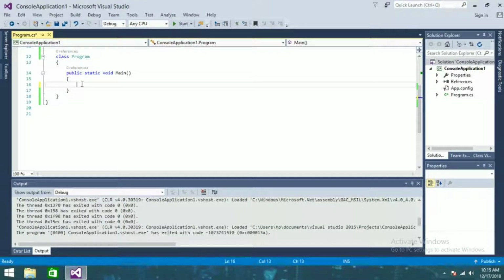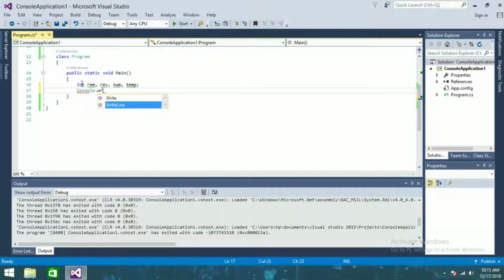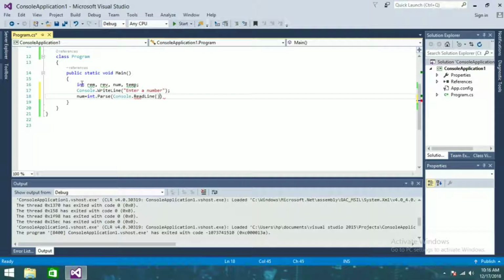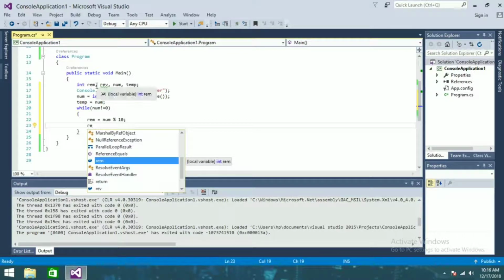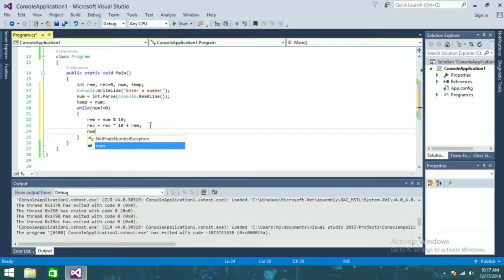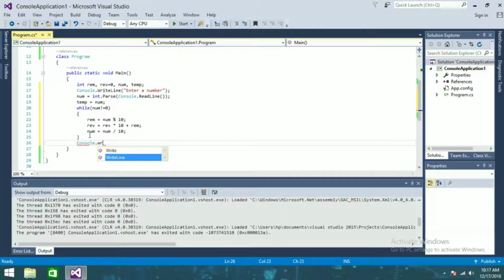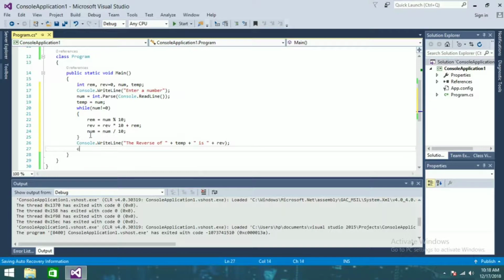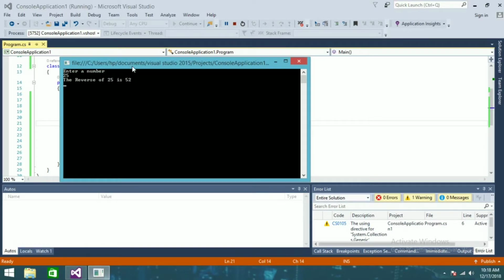C# program to find the reverse of a number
Hello guys in this video I'm going to show you how to find reverse of a number

C# Program To check whether given number is prime number and to find prime number with in range